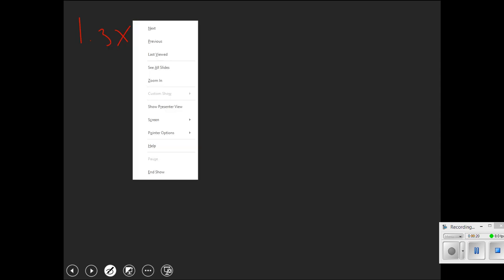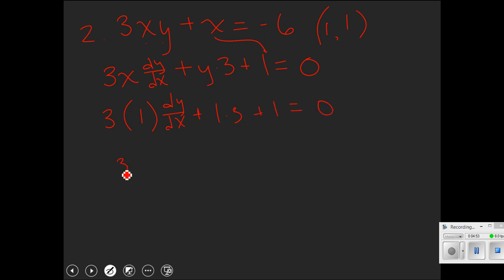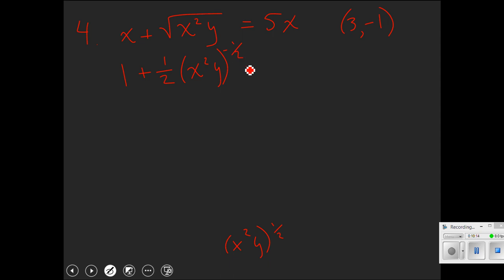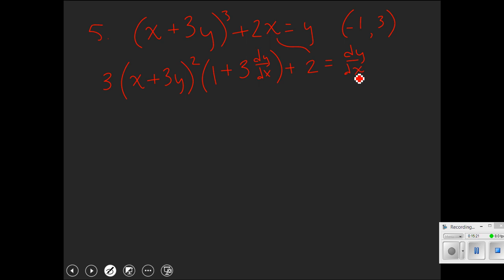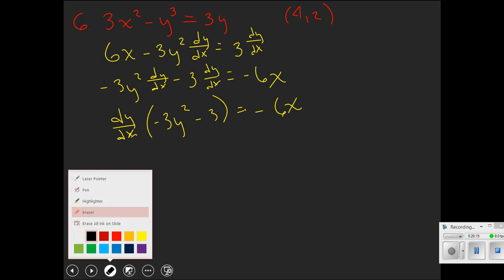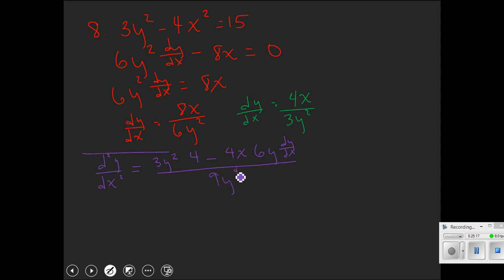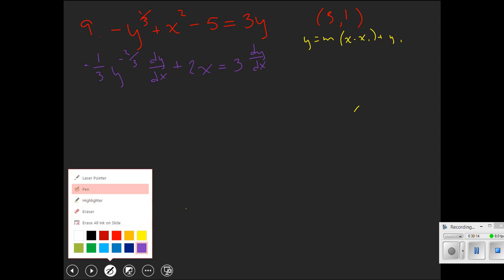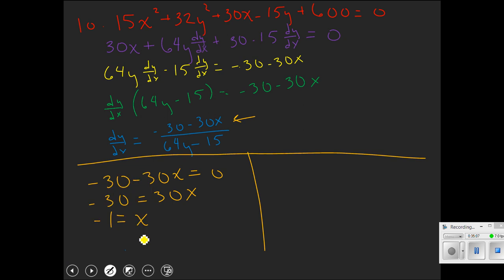Implicit Differentiation Classwork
This is designed to closely match the problems on page 51 of the MasterMathMentor book on Implicit Differentiation.  There are 10 examples.